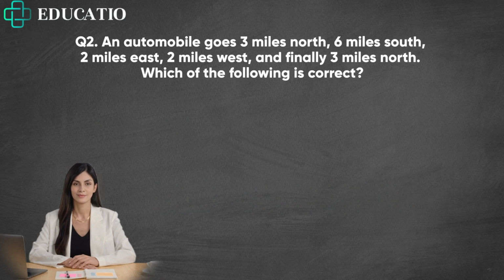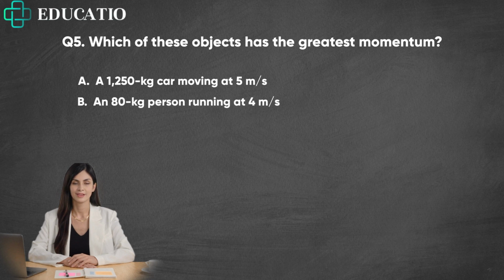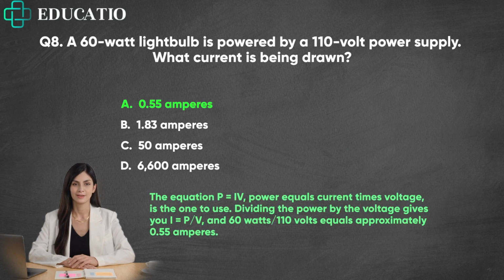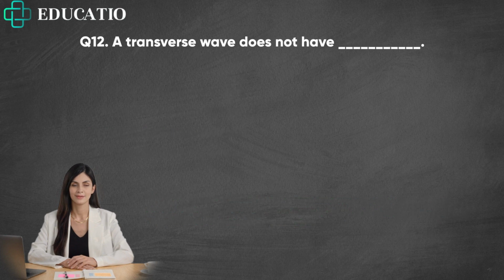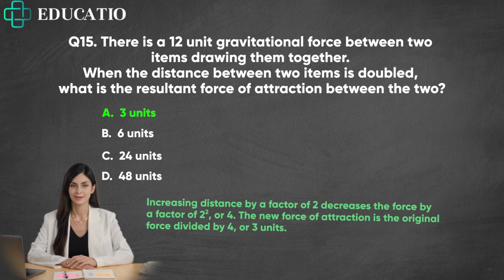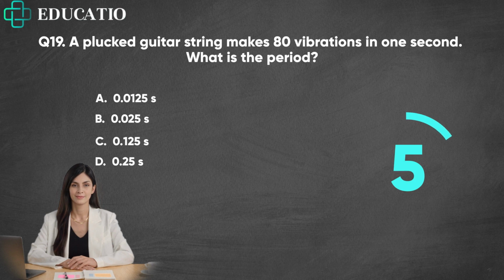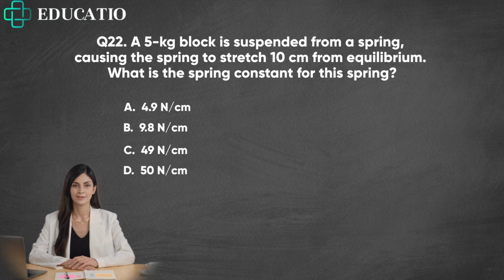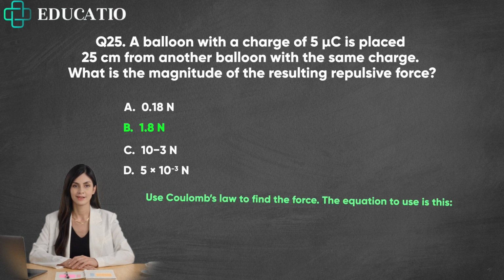Master Physics for Hesi Exam: Practice Questions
🌟 Welcome to Educatio Publishing! 🌟

Prepare for an enlightening journey into the world of physics for the HESI exam with Educatio Publishing.
We'll be your guide as we delve into comprehensive practice questions designed to boost your understanding and mastery of physics concepts crucial for exam success.

Join us as we unravel the intricacies of physics, from fundamental principles to advanced problem-solving techniques.
Together, we'll navigate this dynamic subject to help you excel in your HESI exam.

Ati Teas 7 Study Guide

Hesi A2 Study Guide